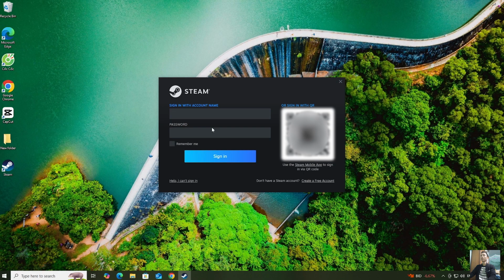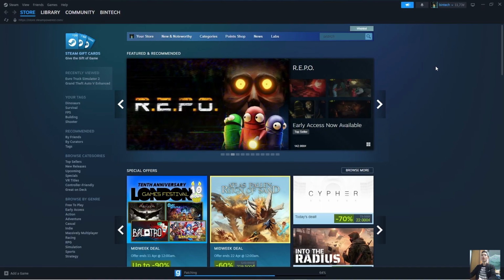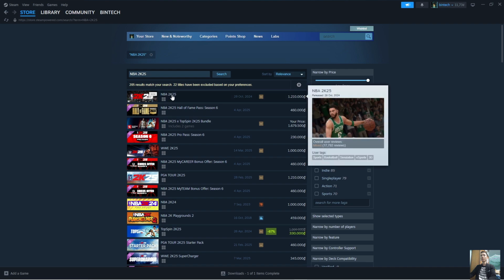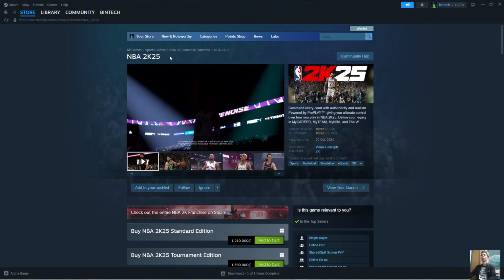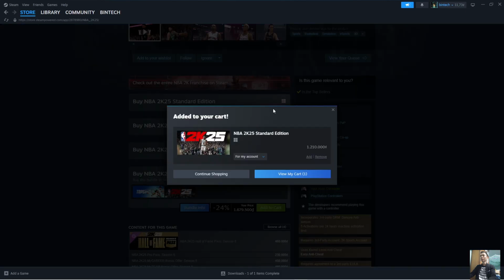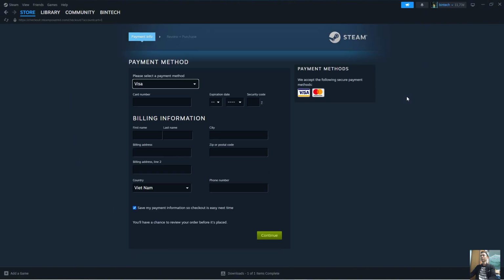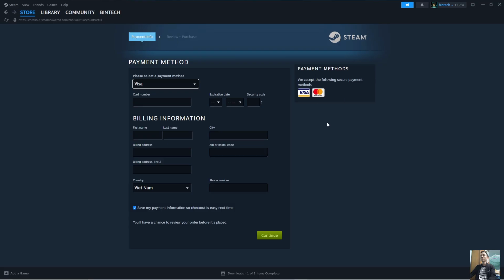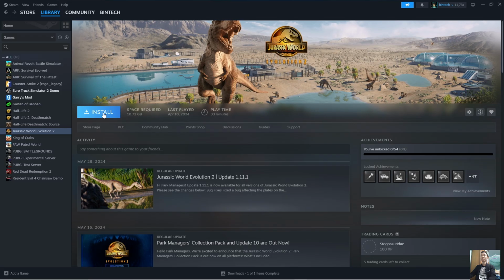How to download NBA 2K25 on pc laptop - How to play NBA 2K25 game on pc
Instruct everyone how to download and install the NBA 2K25 game on a pc or laptop, if you don't know how to download or watch my videos.